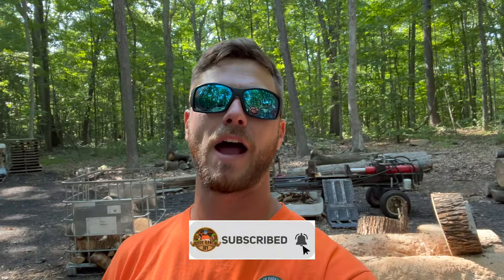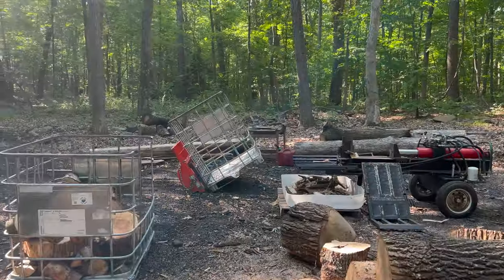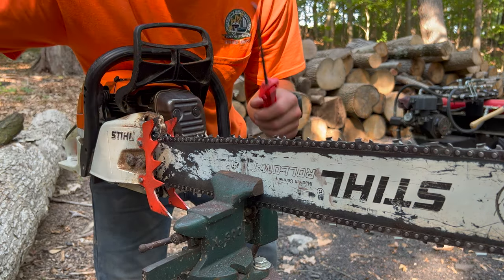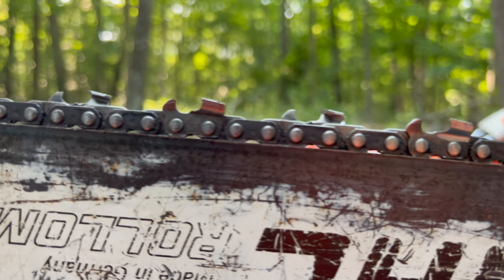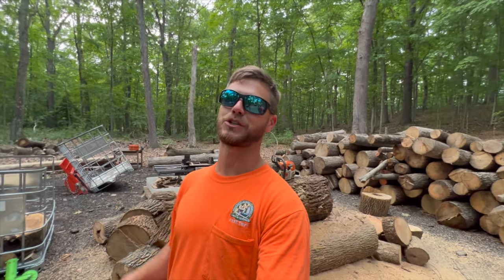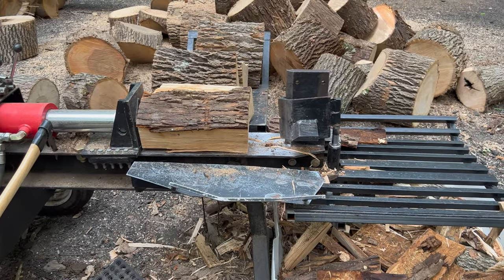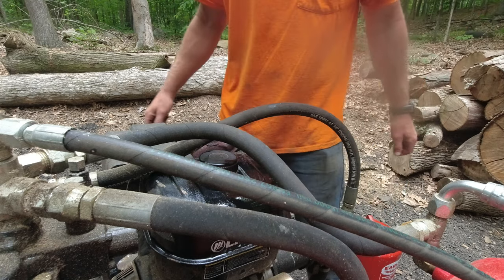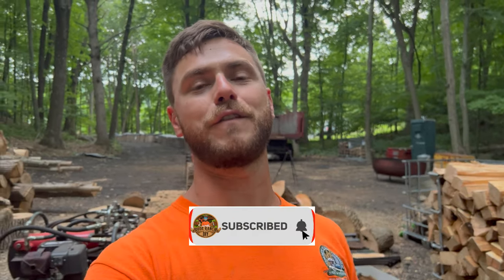#250 The Final Firewood Push & How I Sharpen a Chainsaw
In this video I continue splitting up wood from around the woodyard and show how I sharpen my chainsaws.

4’X20’ HEAVY DUTY IBC TOTE FIREWOOD TARP

3M WORKTUNES